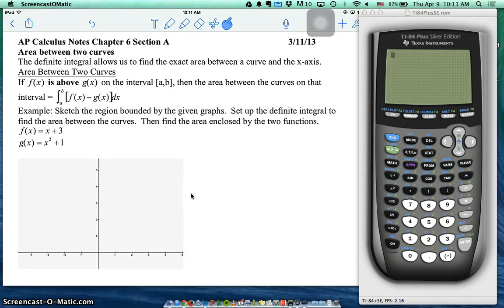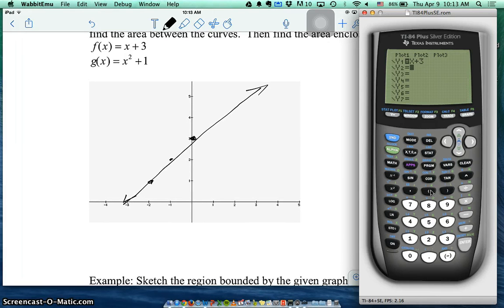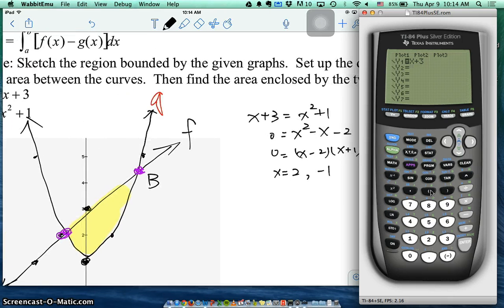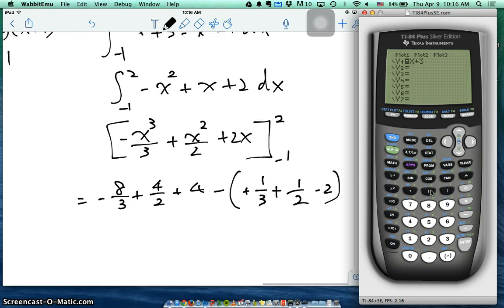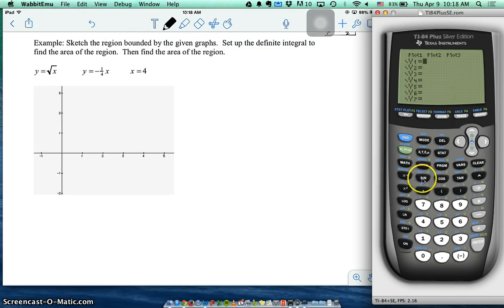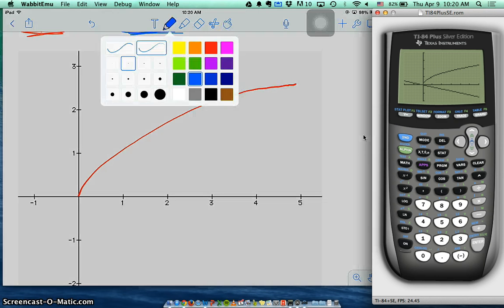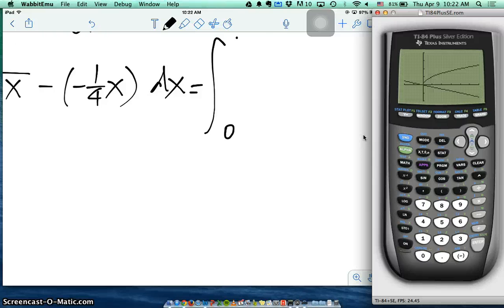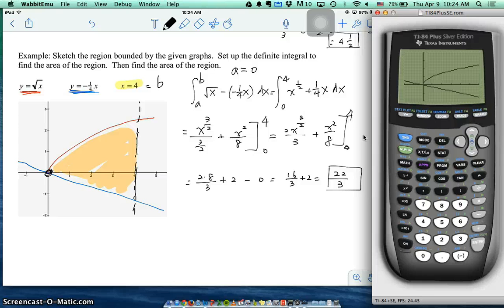Area between two curves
Materials from Mr Demsey